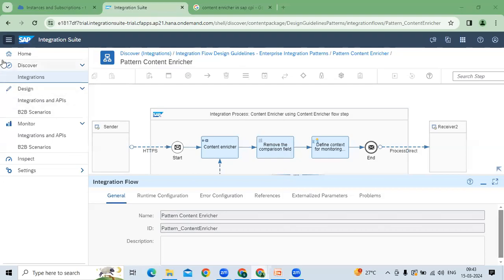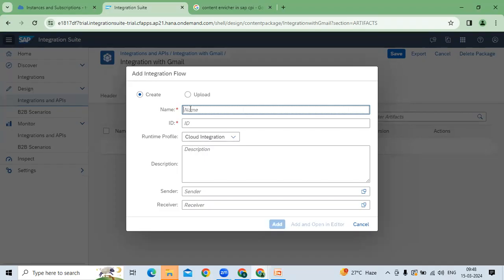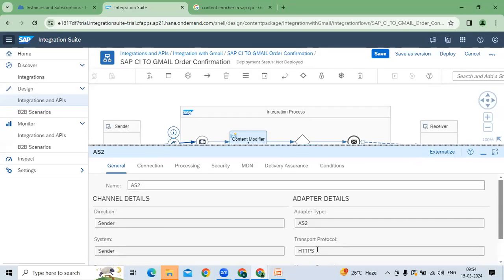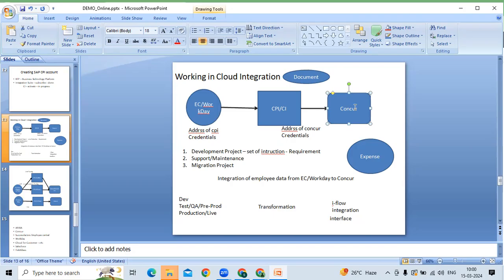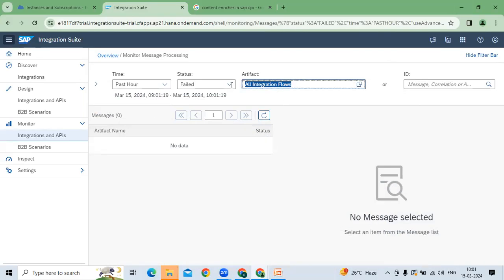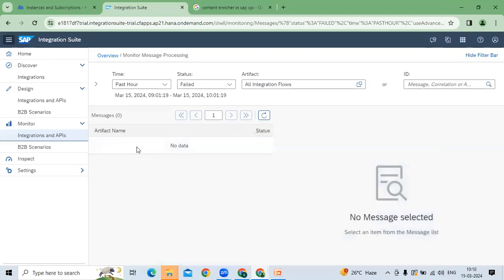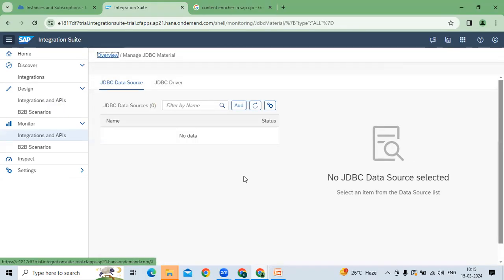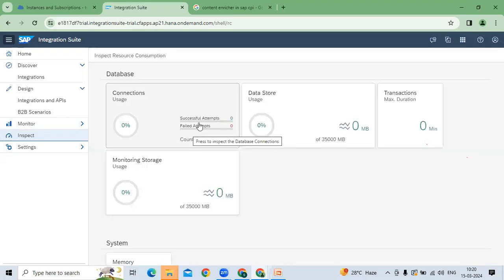Class 10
CPI UI   Design Monitor